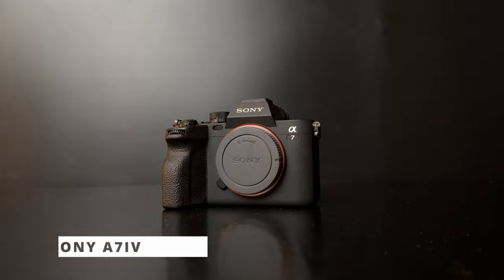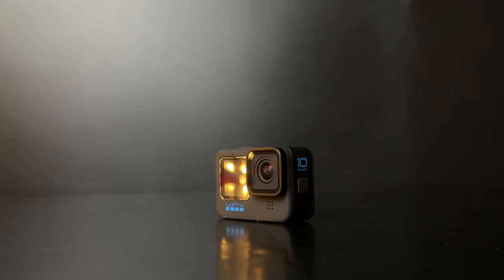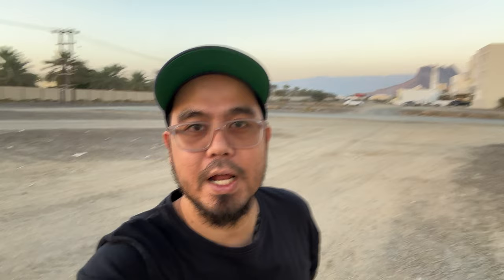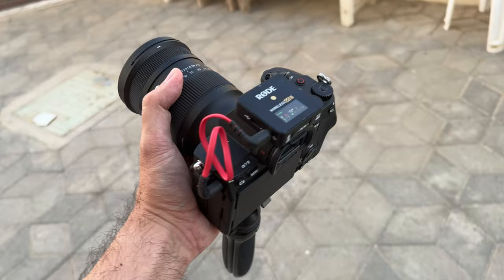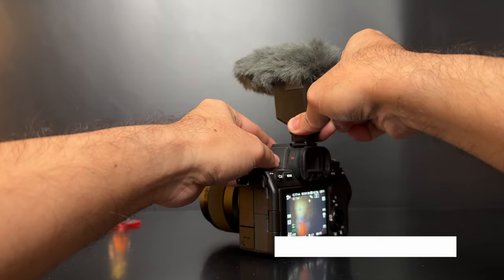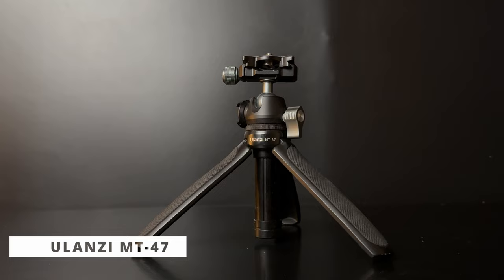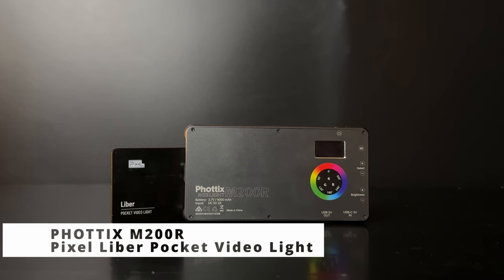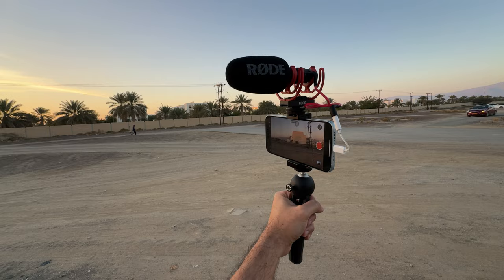Our Youtube/Vlogging Gear | 2024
For today's video we will share with you our vlogging or youtube gear for 2024.

Let's go...